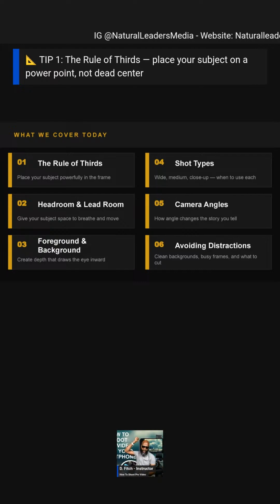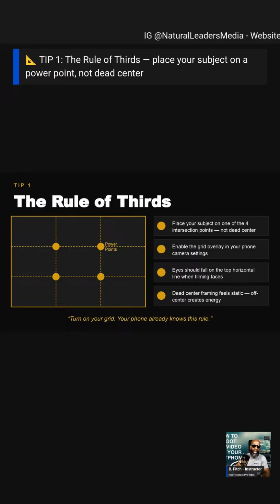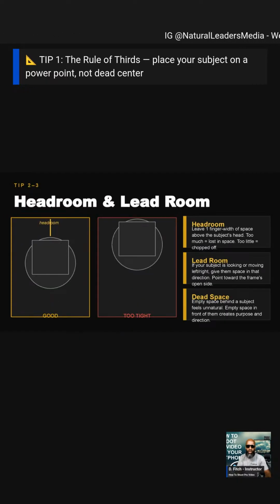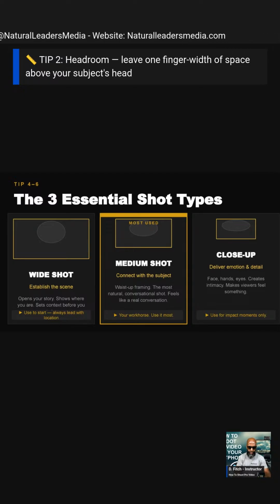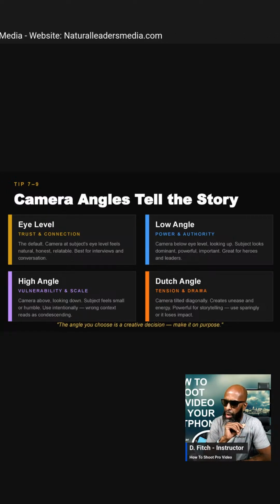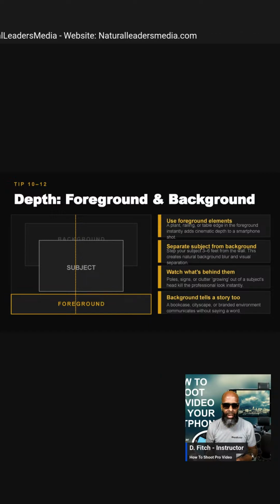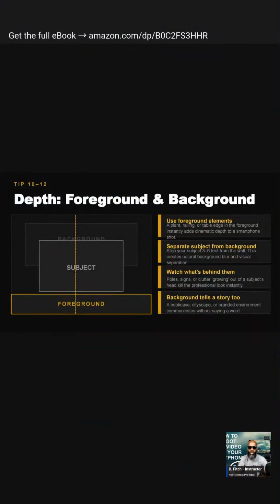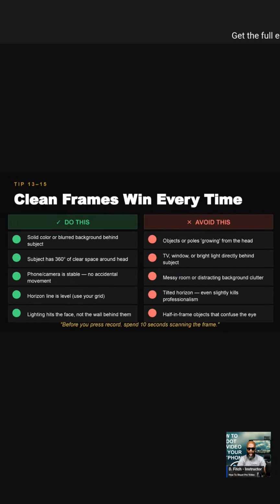Session #4 - We're going deep on FRAMING & COMPOSITION 📱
Are you tired of your smartphone videos looking amateur? The problem usually isn't your phone — it's how you're framing the shot.
In Session 4 of our free live webinar series, Daniel H. Fitch of Natural Leaders Media breaks down the Framing & Composition techniques that professional videographers use on every production — and shows you exactly how to apply them using the phone already in your pocket.
We're pulling these tips directly from our eBook, How to Shoot Pro Video with Your Smartphone, and walking you through them step by step so you can start using them the same day.
In this session you'll learn:

The Rule of Thirds — and how to turn on the grid already built into your phone camera
Headroom & Lead Room — how to frame your subject so every shot feels intentional
The 3 Essential Shot Types — Wide, Medium, and Close-Up, and when to use each one
Camera Angles — how the angle you choose changes the emotion of your story
Foreground, Background & Depth — how to create a cinematic look with zero extra gear
Clean Frame Habits — the 10-second scan that separates polished video from everything else

This webinar is completely free. No sign-up required. Just show up live on YouTube, Facebook, or LinkedIn.
🎁 BONUS GIVEAWAY: New subscribers on YouTube and new followers on Facebook are automatically entered to win a FREE digital copy of our eBook, How to Shoot Pro Video with Your Smartphone. Winner announced live at the end of the session.
📅 Thursday, April 30 · 2:00 PM EST
📺 Live on YouTube, Facebook & LinkedIn
Natural Leaders Media — Storytelling for Good
📞 678-632-FILM